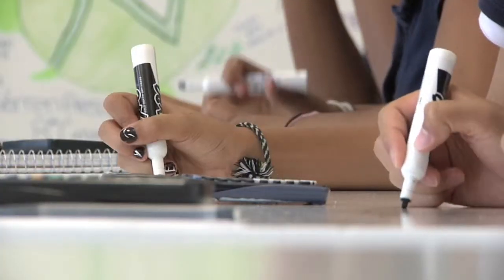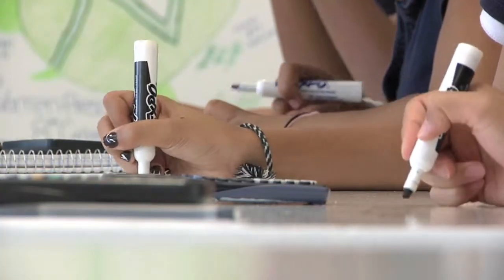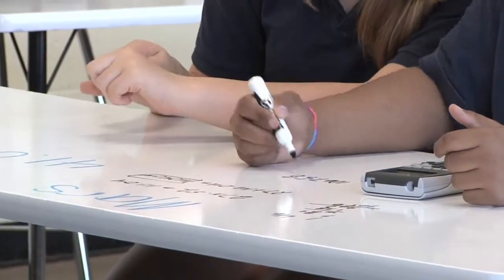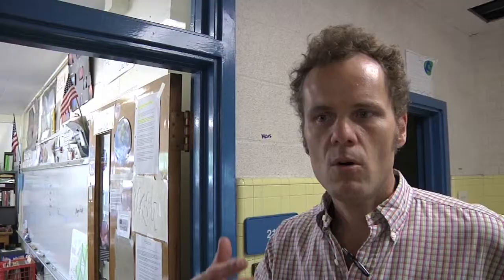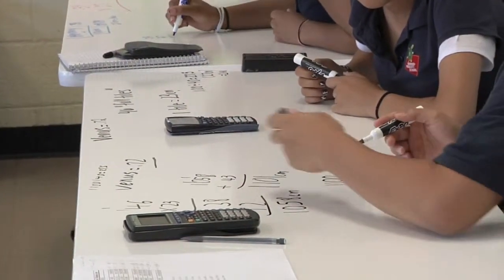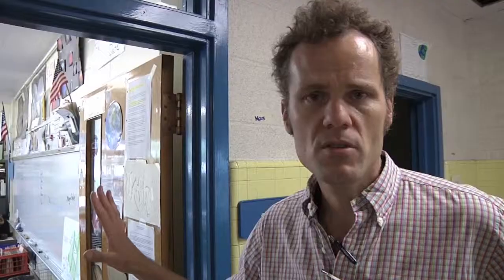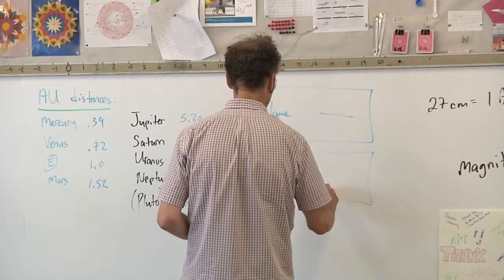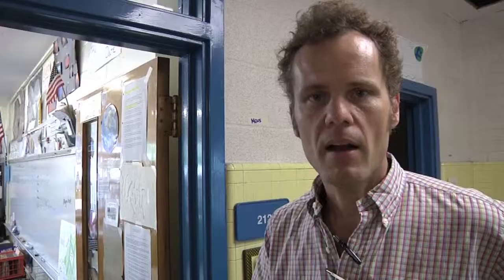Charlestown School Uses IdeaPaint to Boost Creativity and Collaboration - US Markerboard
Interview with Scott Frost, 8th Grade science and math teacher at the Warren-Prescott School in Charlestown MA. Scott resurfaced his chalkboards with IdeaPaint PRO and also coated all the classroom desks with IdeaPaint to create a truly interactive learning environment.